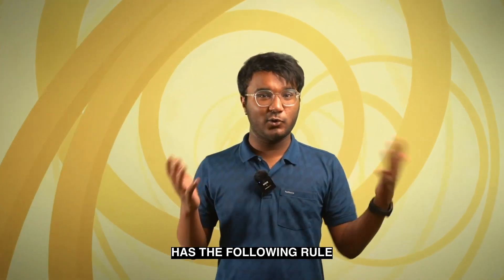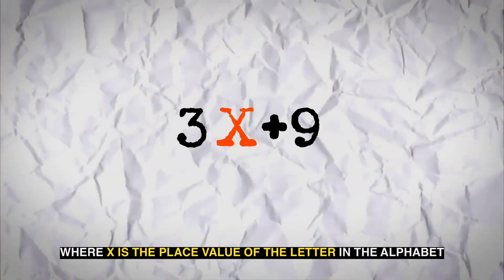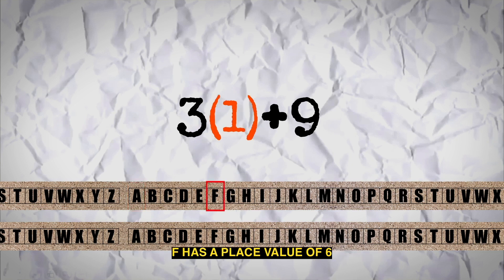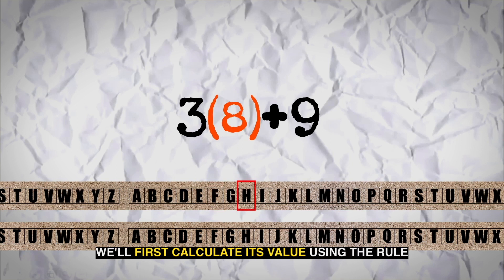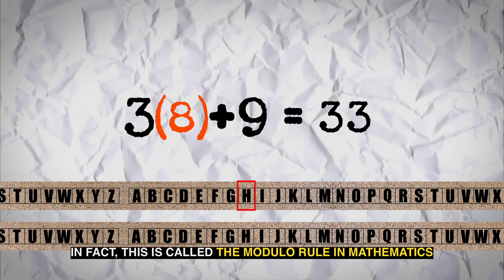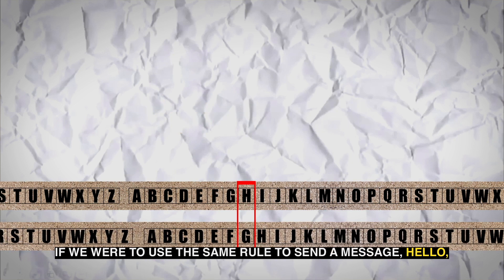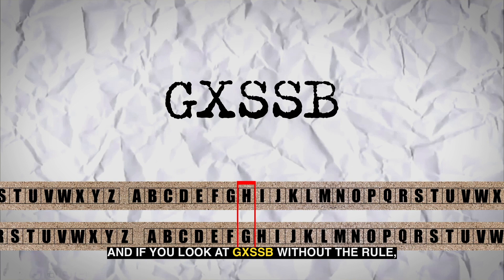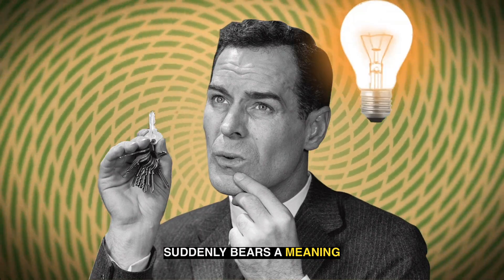How to encrypt secret messages? | Decode the cypher code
Did you know that math can help you encrypt and decrypt messages of your own? Cyphers are one of the oldest ways of sending secret messages. I will tell you how you can also make your own cypher in this video today!

Click here to never miss out on any exciting math content